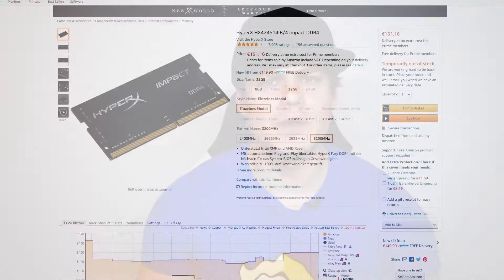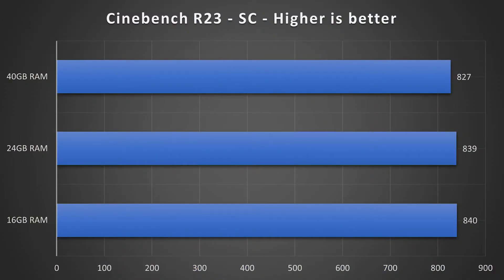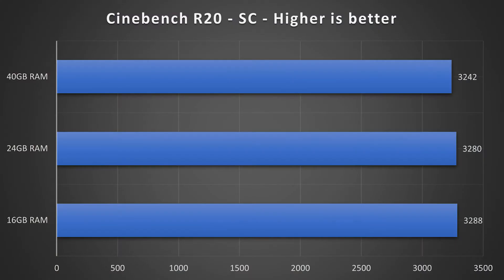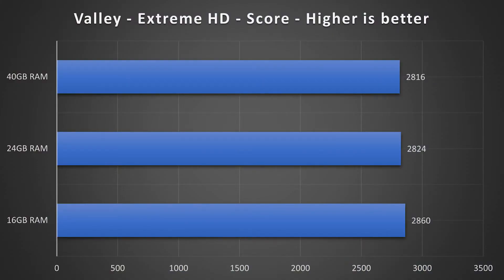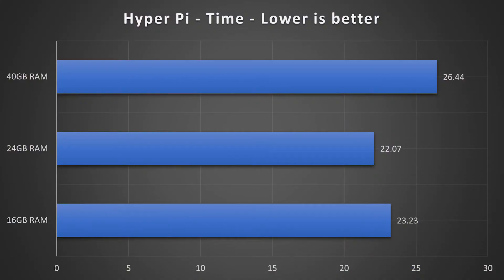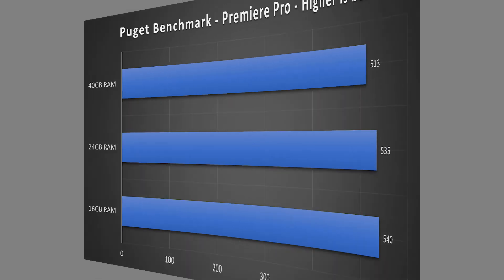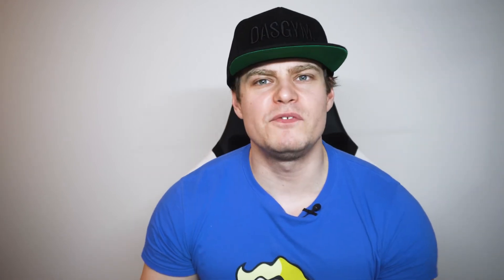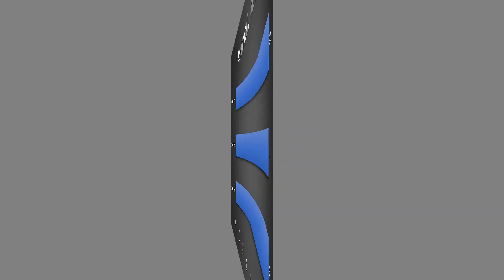More RAM More Performance? ASUS ROG ZEPHYRUS G14 Benchmark Results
In this Video, i am looking at different RAM Setups with the ASUS ROG Zephyrus G14 and answer the question if more ram results in more performance.

For this particular Video i used following Configurations:

16 GB (8GB Soldered plus an additional 8GBStick)
24GB (8GB Soldered plus an additional 16GBStick)
40GB (8GB Soldered plus an additional 32GBStick)

Benchmarks that has been used:
Cinebench R23 Singlecore
Cinebench R23 Multicore
Cinebench R20 Singlecore
Cinebench R23 Multicore
Valley - Extreme HD
SuperPi
HyperPi
PugetSystems Premiere Pro Benchmark
Timespy

TLTW (To long to watch):
No Gaming Benchmark was performed
No big adobe premiere Project test was performed
No real significant performance boost was achieved